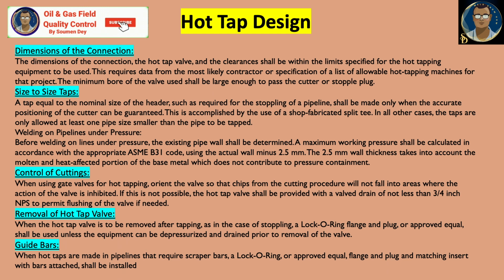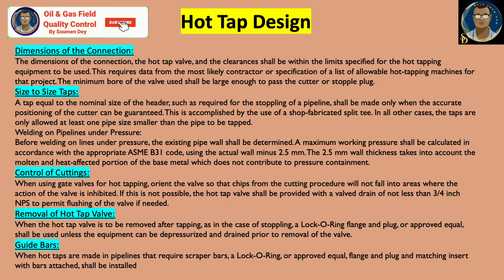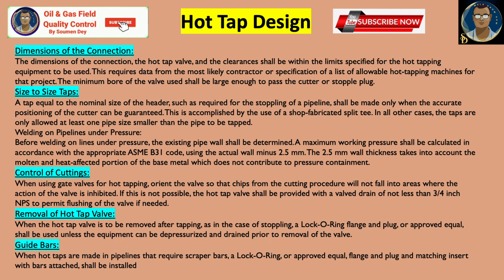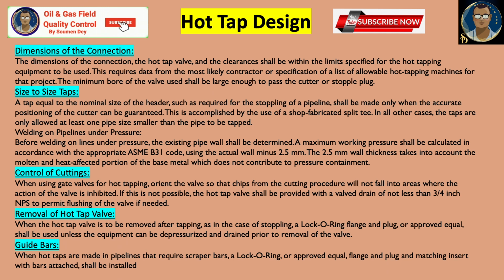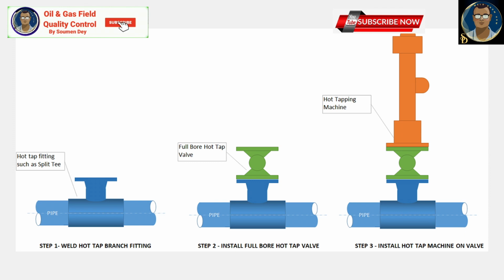Design Of Hot Tapping || Hot Tap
### **Design of Hot Tapping**

Hot tapping, also known as pressure tapping, is a process of making a connection to existing pipelines, tanks, or vessels without interrupting the flow or emptying the system. This technique is widely used in industries such as oil and gas, petrochemical, water, and utilities to add branches or connections for maintenance, modifications, or expansions. Below is a description of the design considerations and steps involved in hot tapping:

**1. Preliminary Assessment**
- **Feasibility Study:** Evaluate the technical and operational feasibility of hot tapping, including pressure, temperature, and material compatibility.
- **Pipe Condition:** Inspect the integrity of the existing pipe or vessel using techniques such as ultrasonic testing or radiography to ensure it can withstand the operation.
- **Material Properties:** Confirm the material type, grade, and thickness to determine the welding procedure and tapping equipment specifications.

**2. Design Considerations**
- **Design Standards:** Follow industry standards such as ASME, API, or equivalent, which provide guidelines for safe hot tapping.
- **Pressure and Temperature:** Ensure the tapping equipment is rated to handle the system’s operating pressure and temperature.
- **Branch Connection Design:**
  - Specify the branch size, material, and configuration.
  - Ensure proper reinforcement if the branch size exceeds a certain percentage of the main pipe diameter.
- **Valve Selection:**
  - Use a full-bore valve for easy passage of the tapping cutter.
  - Ensure the valve material and rating are compatible with the system.
- **Tapping Machine:** Select a hot-tapping machine suitable for the size and type of operation.

**3. Welding Procedure**
- **Hot Work Approval:** Obtain necessary permits and follow hot work safety protocols.
- **Preheat and Welding:** Design a welding procedure to minimize thermal stresses. Preheat the pipe if required.
- **NDT Inspection:** Conduct non-destructive testing (NDT) to verify the weld quality before proceeding with the tap.

**4. Hot Tapping Process**
- **Setup:**
  - Attach the tapping machine and valve assembly to the pipe or vessel.
  - Ensure all connections are secure and leak-free.
- **Cutting Operation:**
  - Use a pilot drill and cutter to create an opening in the pipe wall.
- **Completion:**
  - Close the valve and remove the tapping machine.
  - Verify the new branch for leaks and operational integrity.

**5. Safety Measures**
- **Risk Assessment:** Identify potential risks such as fire, explosion, or environmental hazards, and implement mitigation measures.
- **Pressure Testing:** Perform pressure testing on the tapping assembly to ensure no leaks before cutting.
- **Emergency Plan:** Have a detailed emergency response plan in place.

**6. Documentation and Records**
- Record all design calculations, inspections, and testing results.
- Maintain as-built drawings and documentation for future reference.

By adhering to these design considerations and safety measures, hot tapping can be conducted effectively without compromising the integrity of the system or disrupting operations.